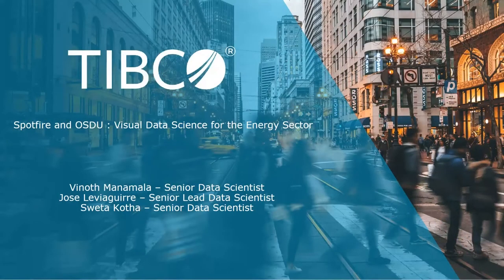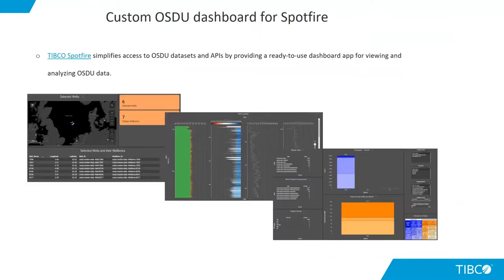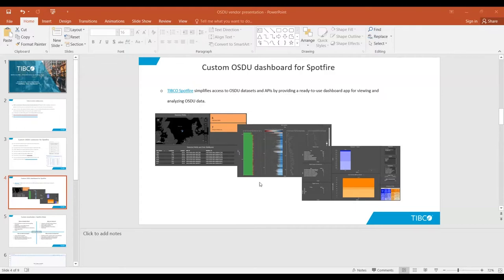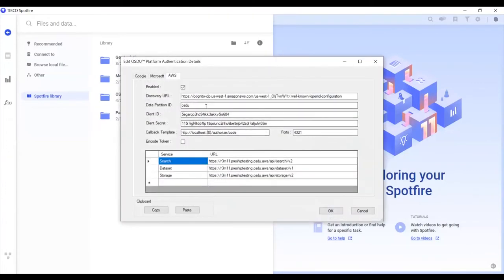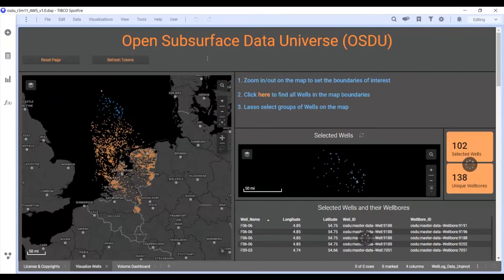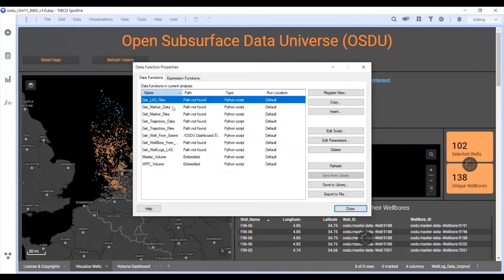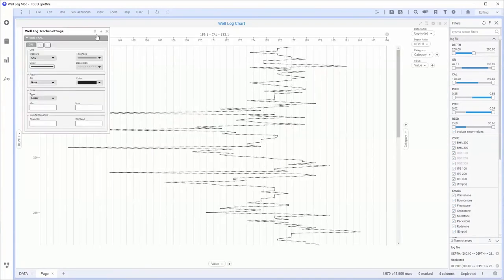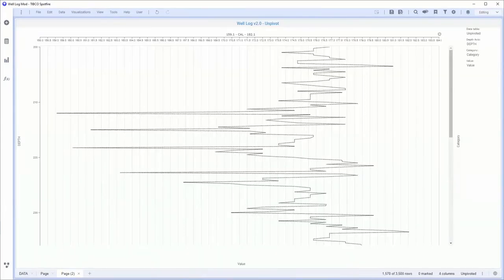OSDU Virtual Vendor Roadshow - TIBCO